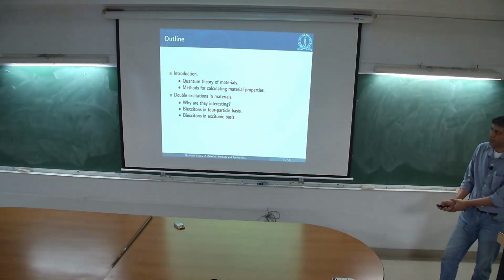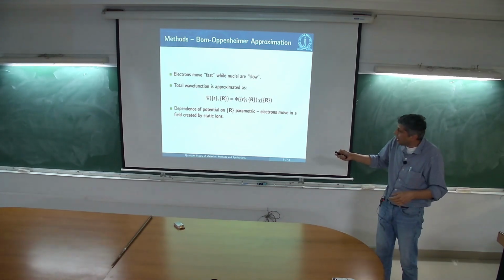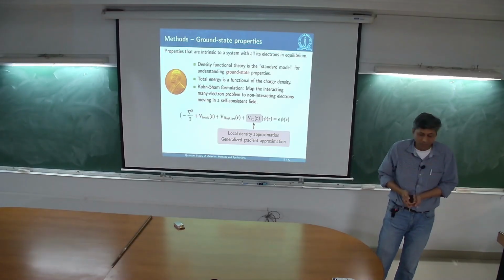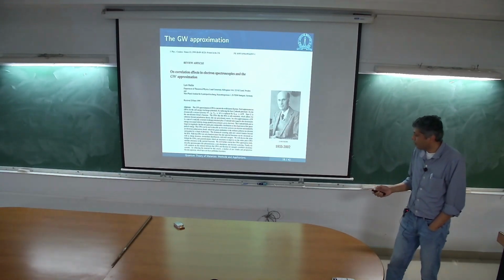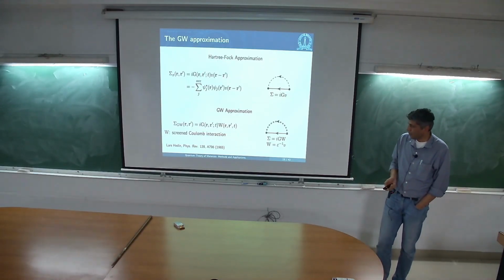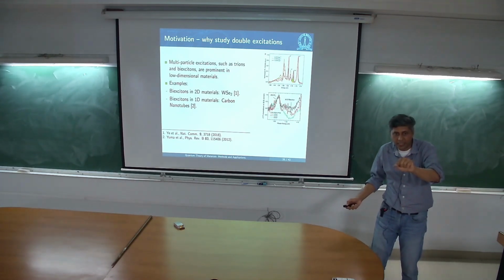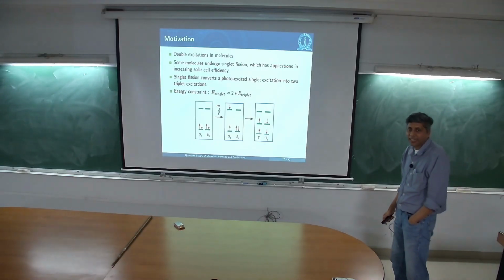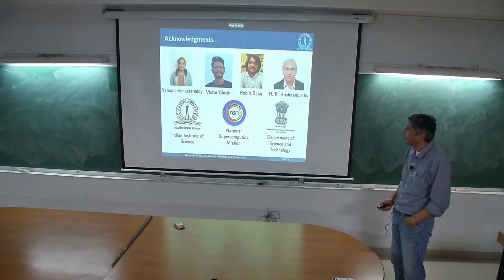Quantum theory of materials: methods and applications by Prof. Manish Jain, IISc, Bengaluru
Prof. Manish Jain from Department of Physics, IISc, Bengaluru will be giving Physics colloquium on "Quantum theory of materials: methods and applications" .